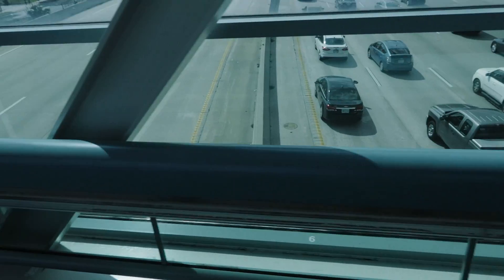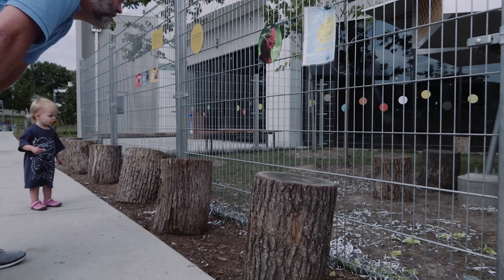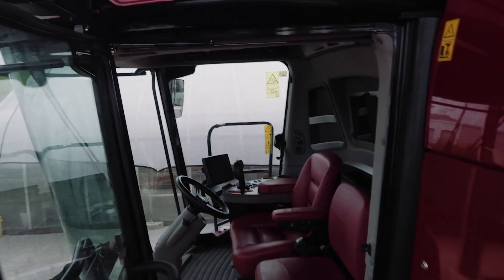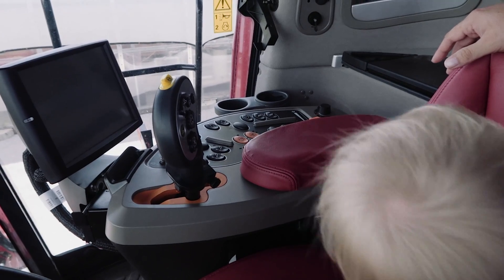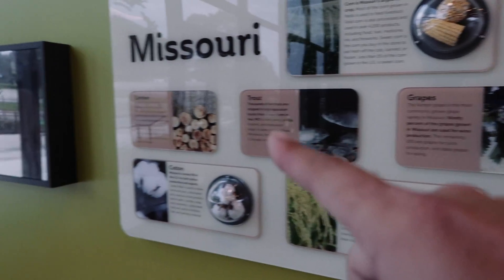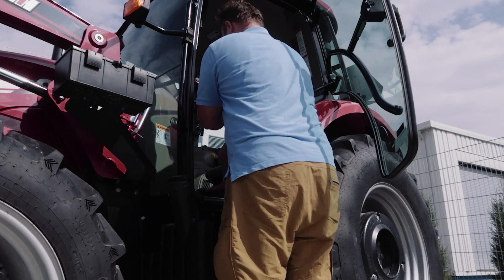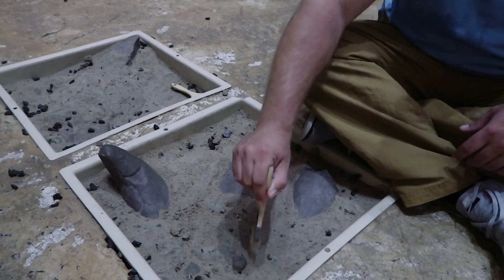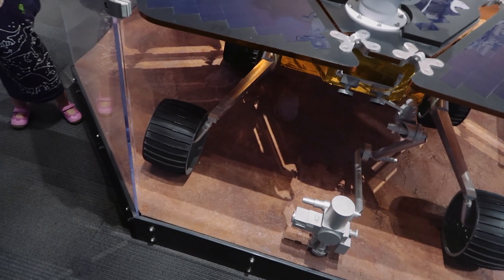STL Science Center GROW Exhibit - VLOG-093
Agnes and I visit the new GROW Exhibit at the St Louis Science Center.